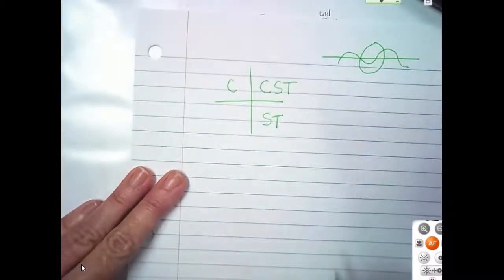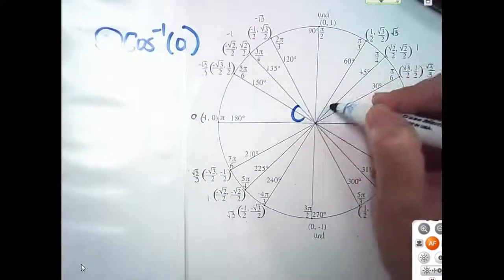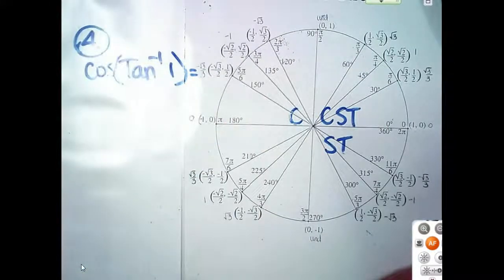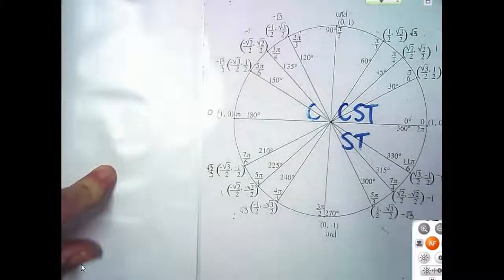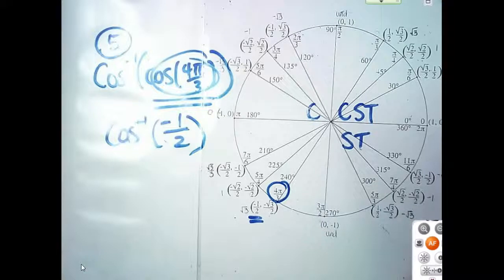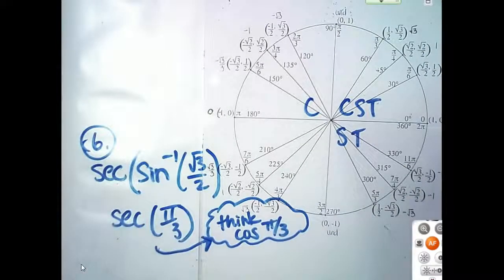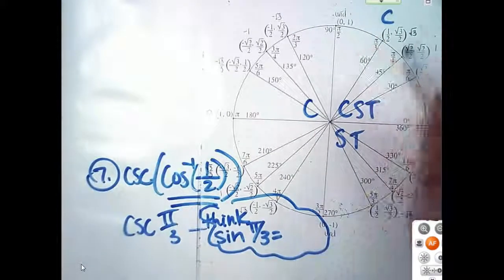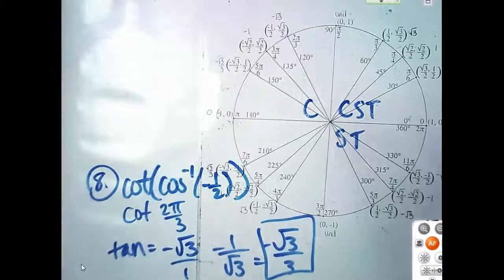Inverse Trig Day 2